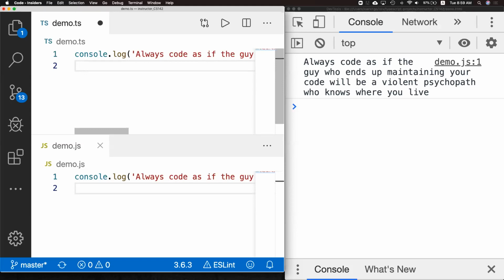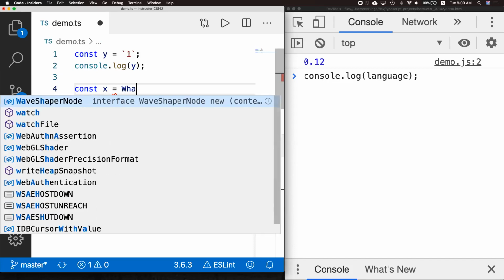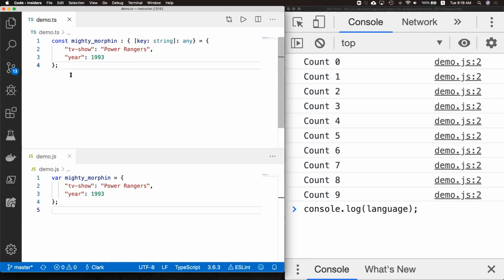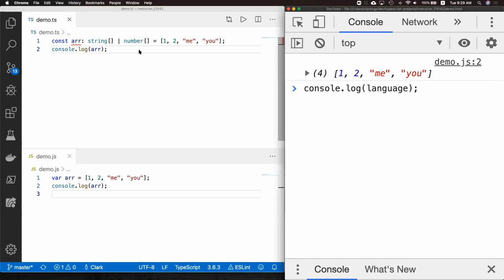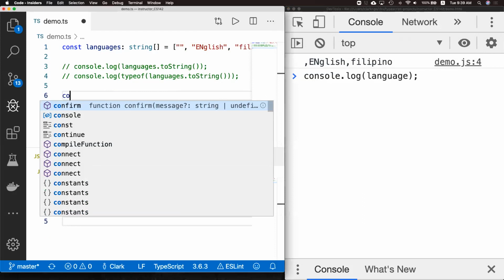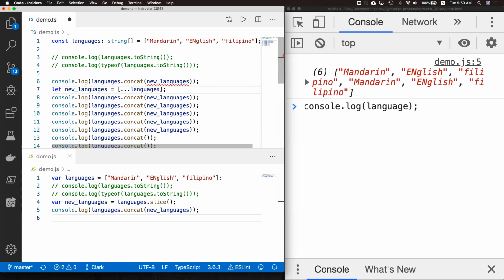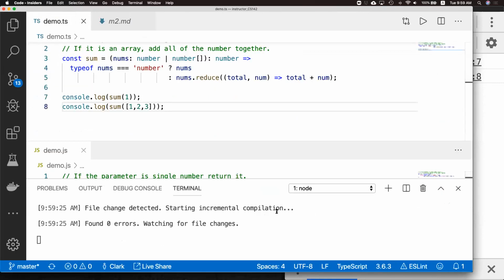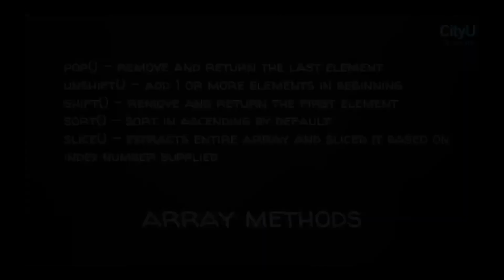CS 142 TS JS Module 2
Module 2 Objects and Arrays